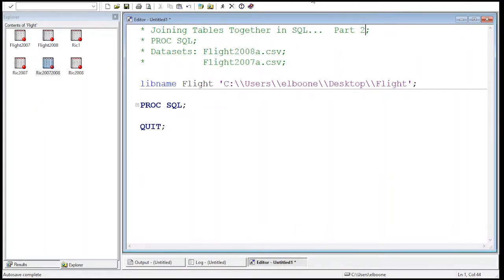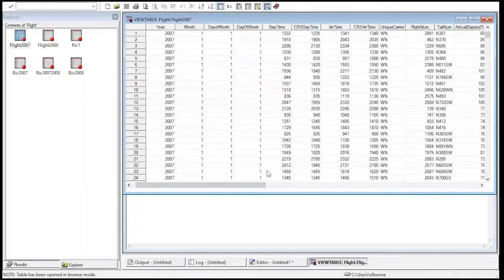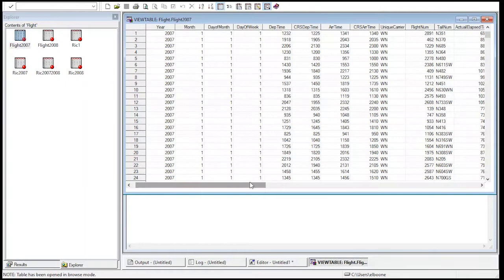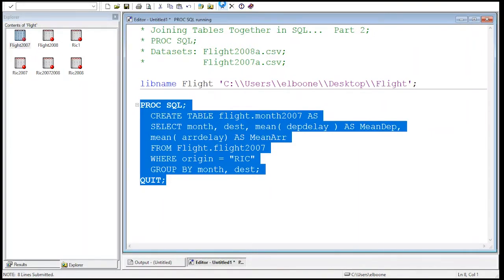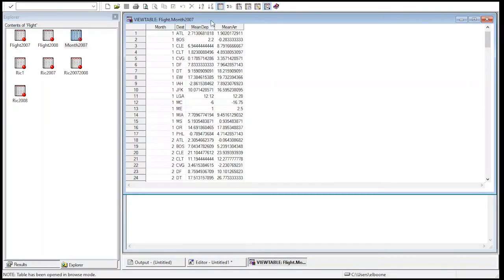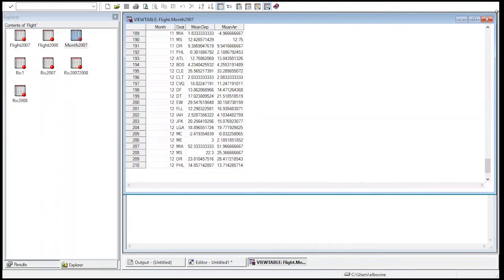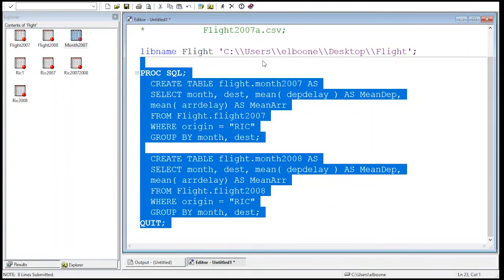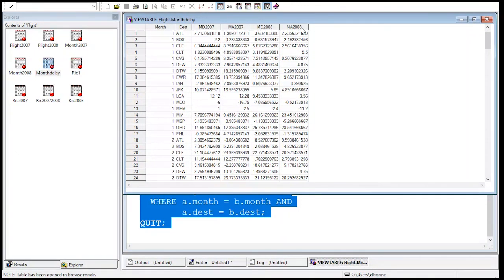SAS Joining tables in SQL... Part 2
Learn how to join tables together and deal with errors.  I purposely make simple but common mistakes to show how to use the log to track down your errors.